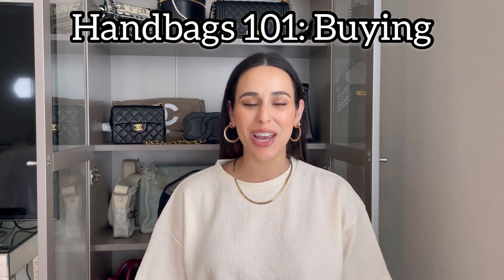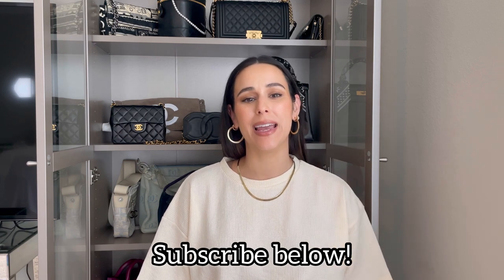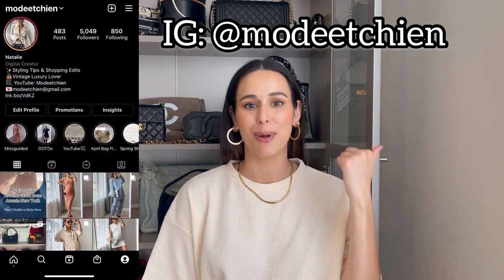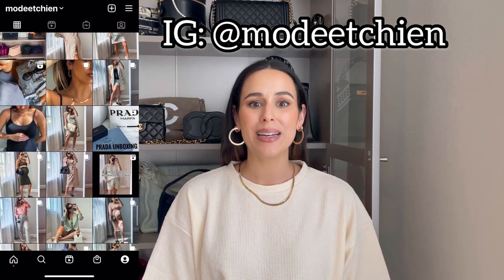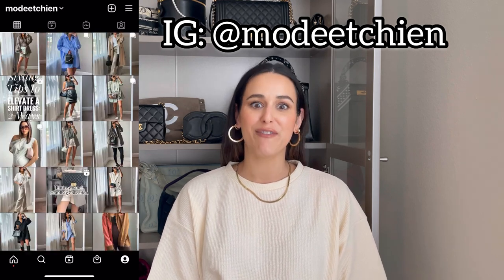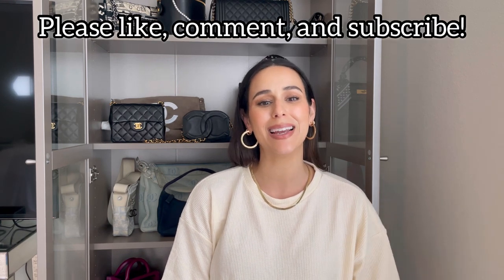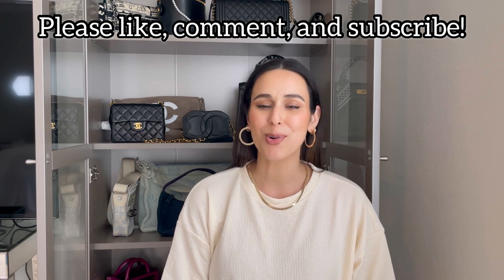Handbags 101: How to Buy a Vintage Preloved Bag | Best Places to Buy Vintage Designer Bags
xo, Natalie
Places I love to shop for Preloved/Vintage:

Luxury Promise: (code NatalieF for £20 off orders over £250 and ships worldwide)

(Code A00CEEC for $5 off your first authentication)

Bike Shorts
Hoop Earrings